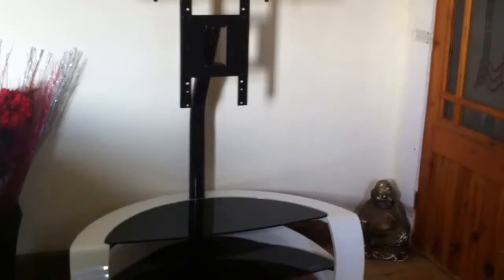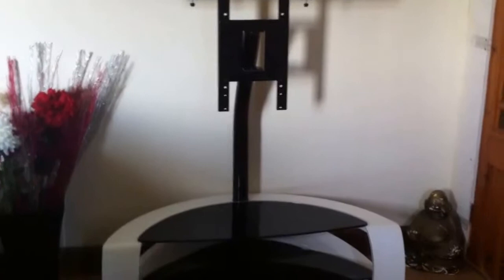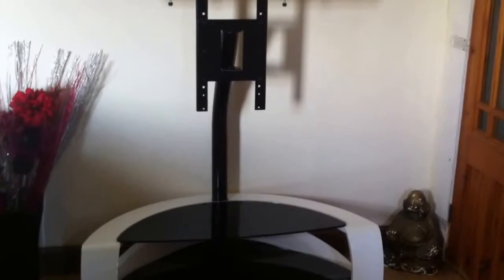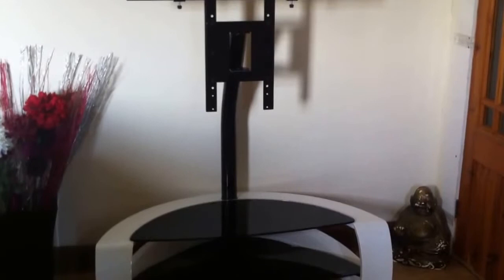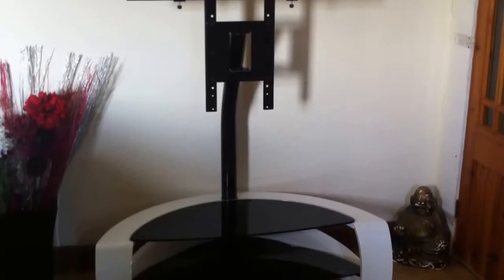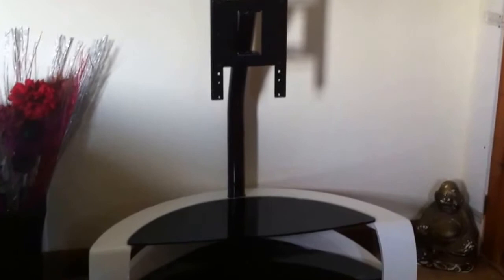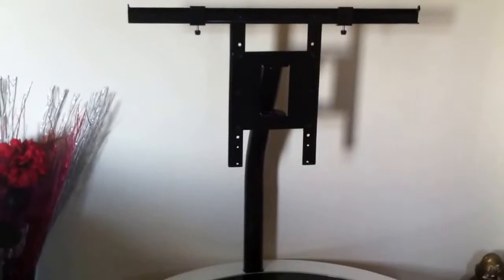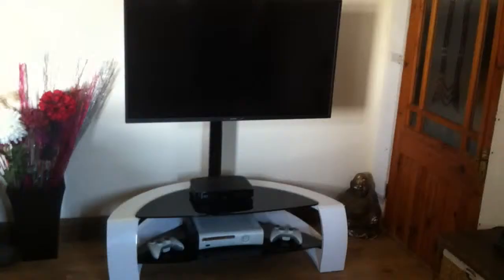sc0804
Review of the Norstone Galby  version c tv stand
from ao.com